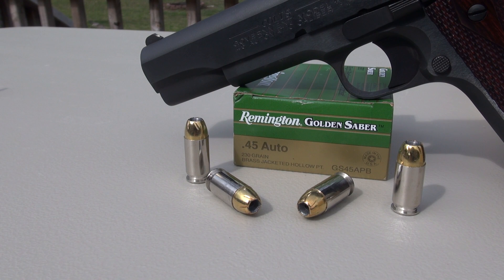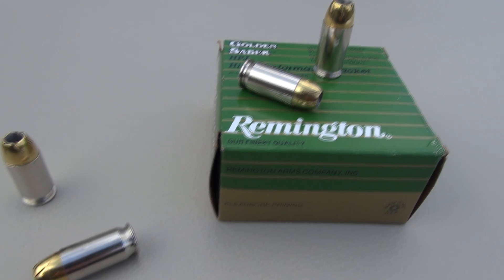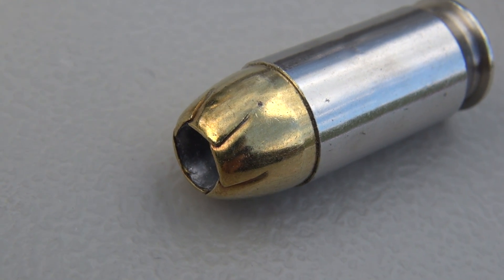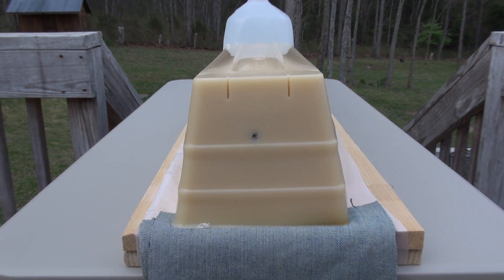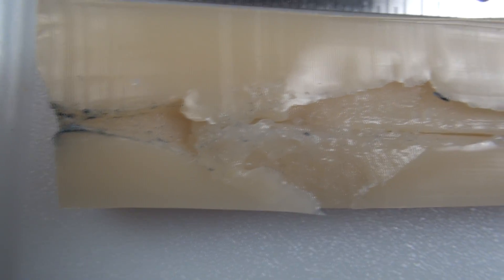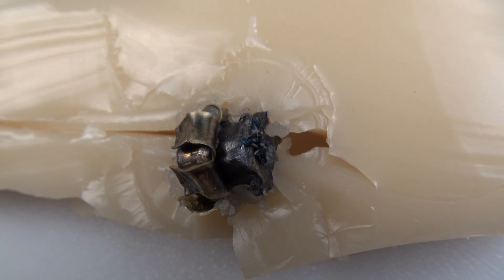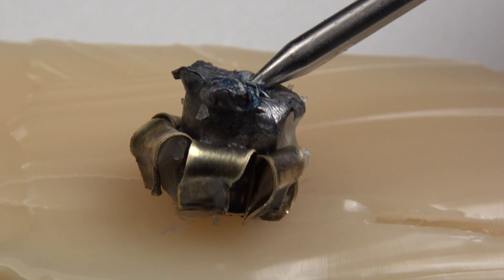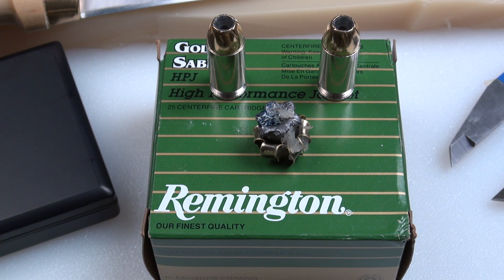Remington Golden Saber .45 ACP 230 gr JHP SIM-TEST w/denim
Simple penetration and expansion test of the Remington Golden Saber, .45 ACP 230 grain hollowpoint, using a diluted form of SIM-TEST Ballistic Testing Media.  This format is comparable to ballistic gel,  and includes four layers of denim.  Video includes brief overview of the cartridge, recoil shots, and one shot test.  Post-shot evaluation shows bullet path through the block, average diameter, and retained weight.  Test gun was a Colt 1911 Government, 5" barrel.   Advertised muzzle velocity is 875 fps, my 5-shot average was 860 fps.

CAMERA:  Sony HDR-CX560V, 60p, 28 mbps, 1920 x 1080 HD.